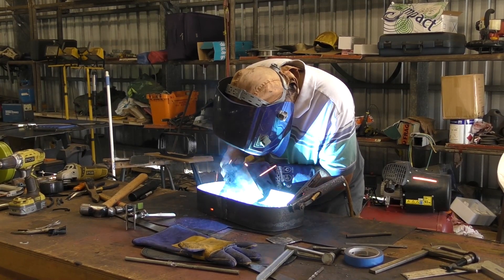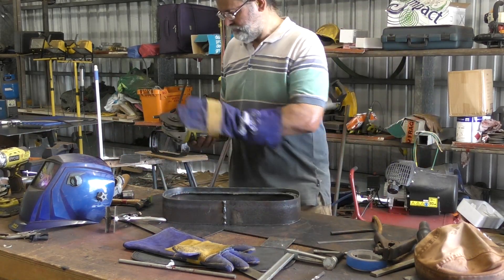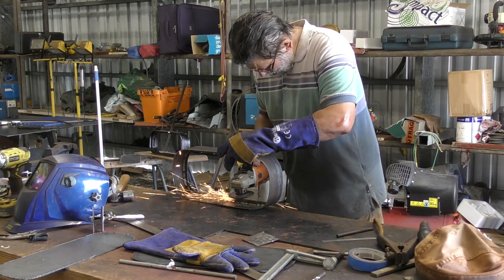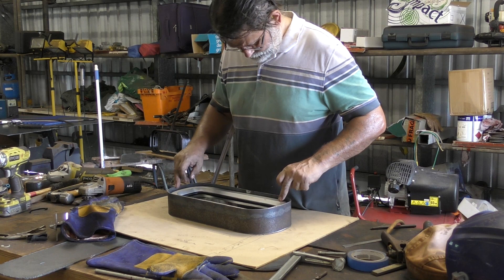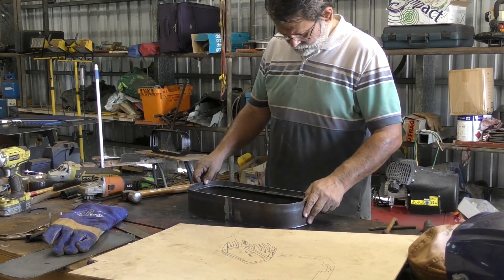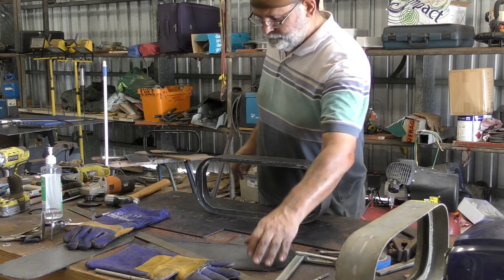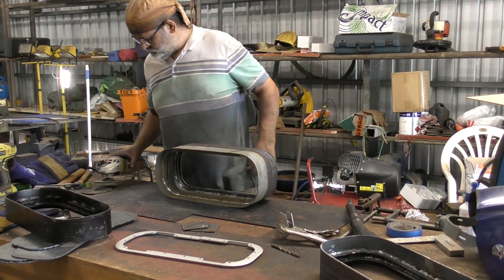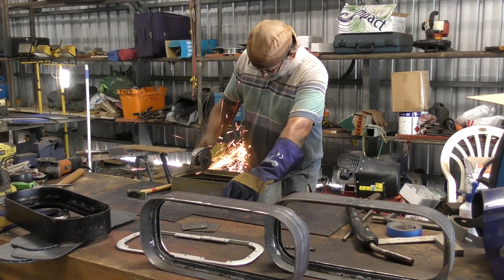Steel Sailboat Building Port Light Box Frames P3 Alternate Assembly Method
In part three of Steel Sailboat Building Portlight box frames, I discuss how the inner sill frame is installed and levelled out. And also what the frame drain lip is intended for. More detail on the drain lip upcoming in Part 4 soon!